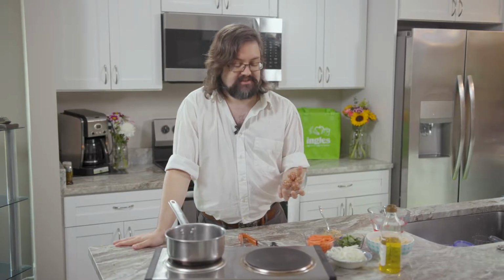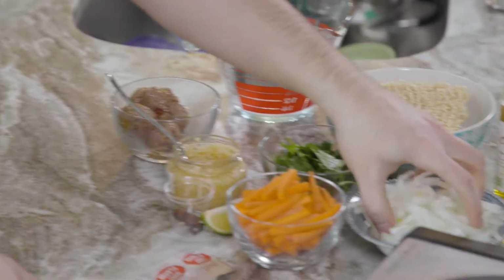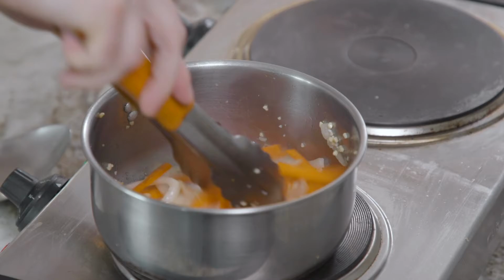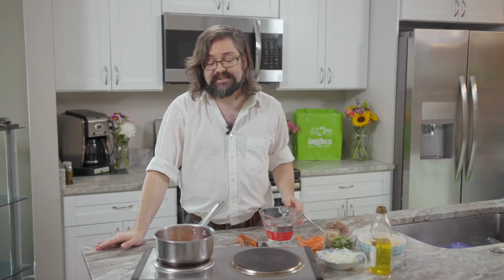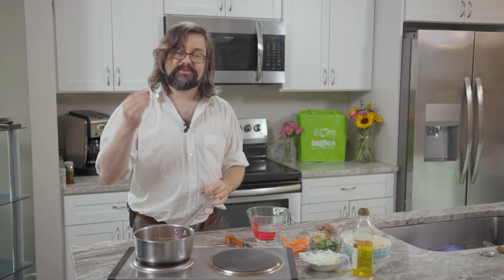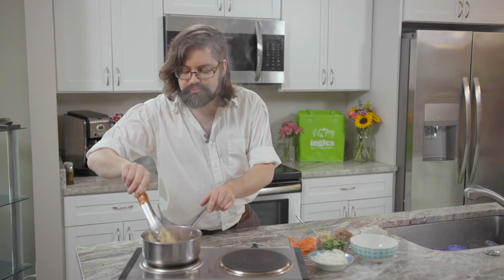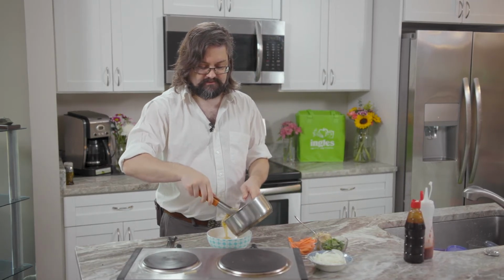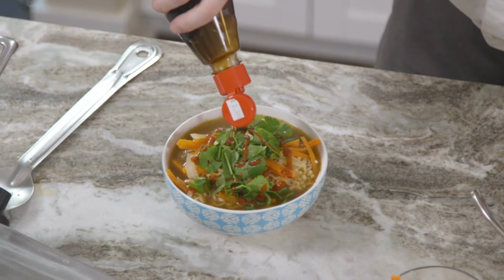Ingles Table - Jonathan Ammons | Faux Pho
Shopping List

•1/4 lb. ground pork, sausage, or beef
•1 pkg. beef flavor ramen noodles
•1 pt. beef stock, or water with the spice packet from the ramen
•1/2 onion, sliced
•1/2 carrot, cut into matchsticks
•3 cloves garlic diced
•1 bunch fresh cilantro
•Chopped mint, for garnish
•Dash of soy sauce
•Dash of fish sauce, optional
•1 star anise
•1 tsp. sugar 2-3 whole cloves sriracha, to taste hoisin sauce, to taste Dash of cooking oil

•Start by rolling ground pork sausage into little meatballs (roughly the size of a pinball) and brown those a pot over oil.
•Set them aside and use that same pot to sauté some onions and garlic, scraping the frond left from the sausage for extra flavor. Then add carrots, water, the beef spice pack from the ramen, 1-star anise, 2 whole cloves, soy sauce, sugar, fish sauce (if you have it) and the noodles and bring to a boil.
•Once it hits the boiling point, back the burner off, drop the meatballs back in, cover and let it rest for 5 minutes.
•Serve garnished with green onions and fresh herbs (mint and cilantro are ideal), and drizzle with sriracha, and hoisin.